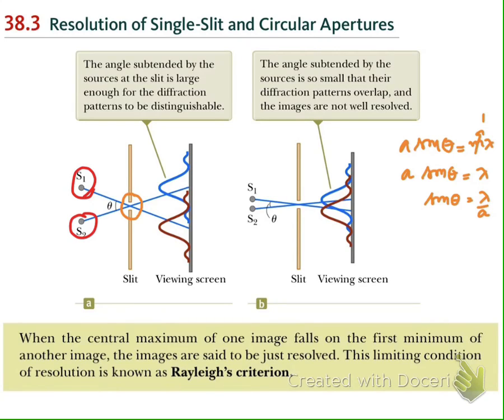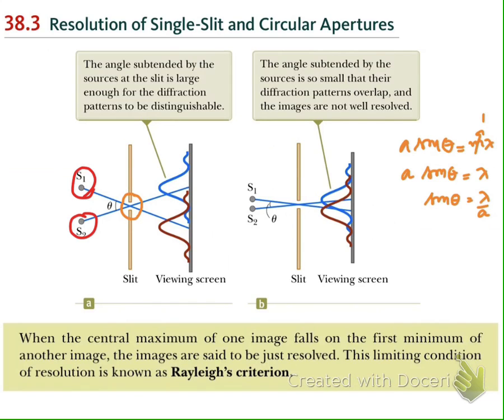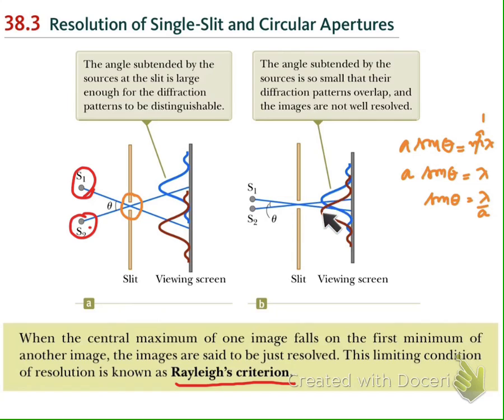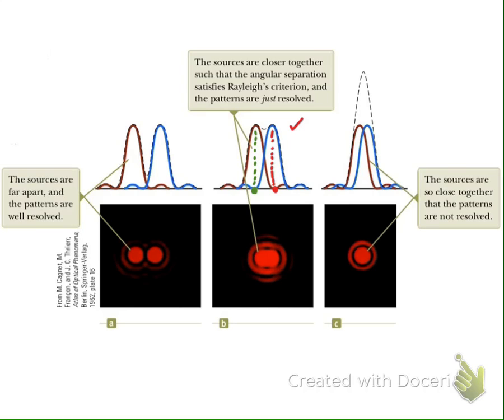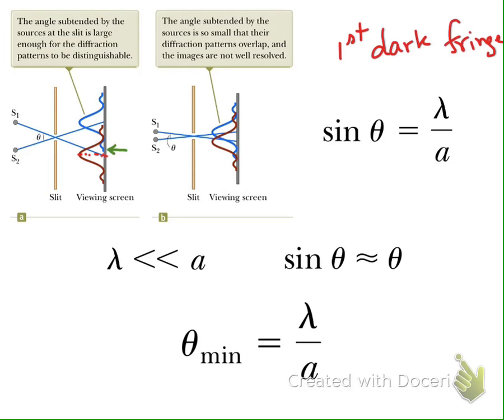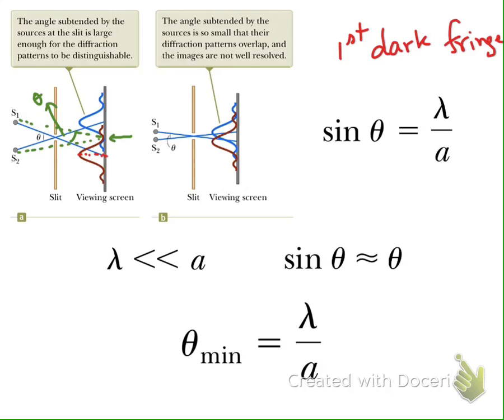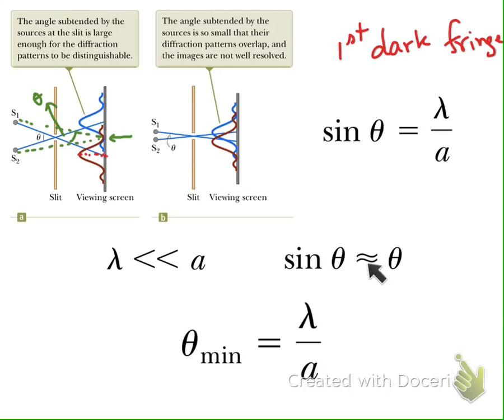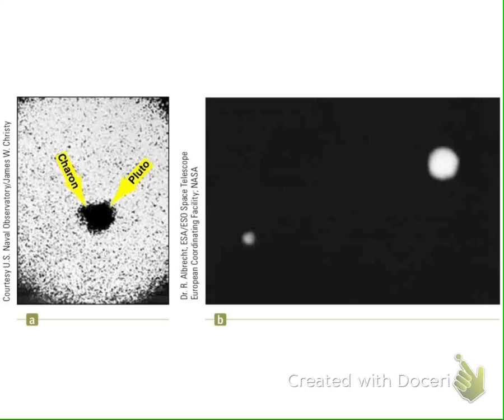CH38 Diffraction_Polarization 6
CH38 Diffraction_Polarization